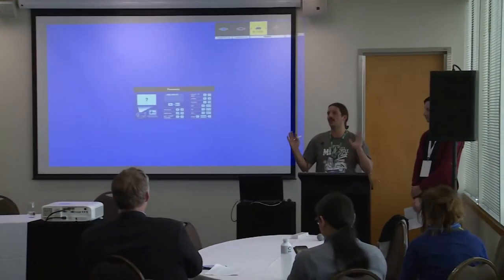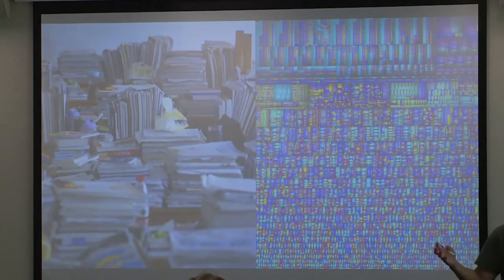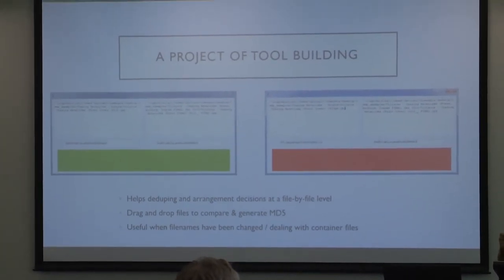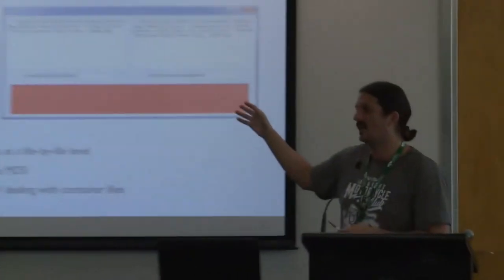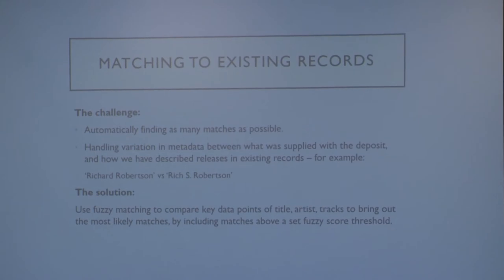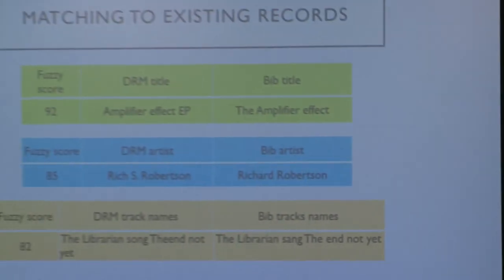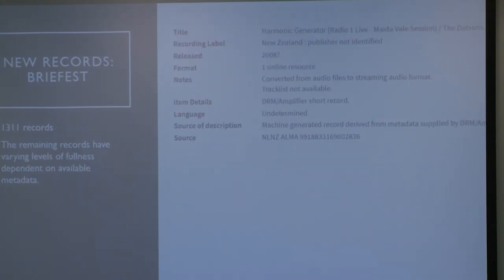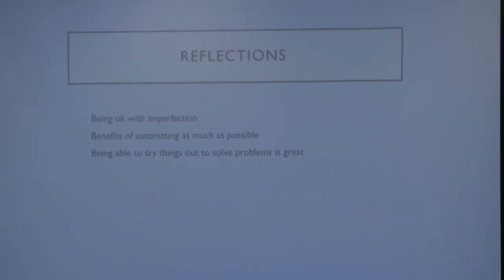Jay Gattuso and Richard Robertson: New Zealand music: The amplifier effect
Wednesday November 20, 2019 2:30pm - 2:55pm
Angus - Breakout Room Museum of New Zealand Te Papa Tongarewa

50 years of New Zealand music from over 5,000 artists from a major New Zealand publisher on one hard drive!  As the largest digital deposit received under Legal Deposit legislation this was both tremendously exciting and overwhelmingly large. This presentation will describe the processes and tools NLNZ used to convert a spreadsheet and 3.5Tb of 250,000 files into ~6,000 bibliographic records and digital items.  We’ll discuss the broad approach, highlighting where things did / didn’t go to plan, and concentrate on a few tools and techniques we used to turn this large data store into a well described collection. Richard will get into the record keeping side of the problem – how did we find and link duplicate bibliographic records? How did we deal with name authorities? How did we automate the creation of thousands of new records? Jay will get into the technical side of the problem – how did we link items on a spreadsheet to a files on the hard-drive? How did we pull data about a file when it wasn’t included in a listing? How did we break the collection into manageable chunks? How did we use other people’s data sources to help verify our approach for making sense of the multi-terabyte file store?

Jay Gattuso, Digital Preservation Analyst, National Library Of New Zealand

Richard Robertson, National Library of New Zealand